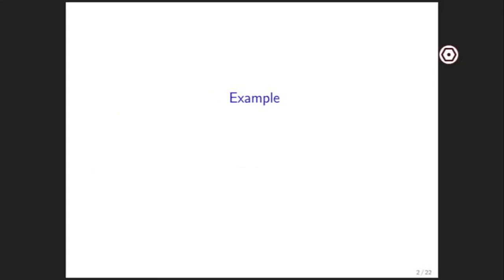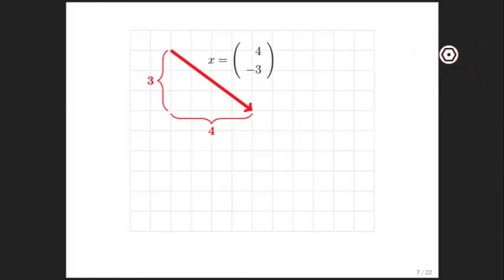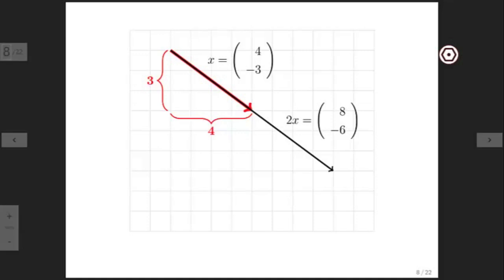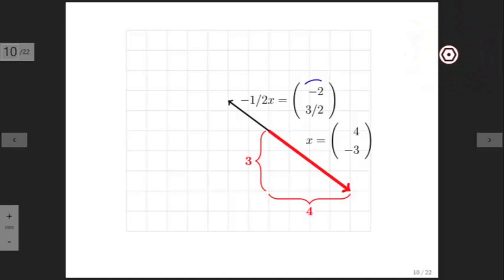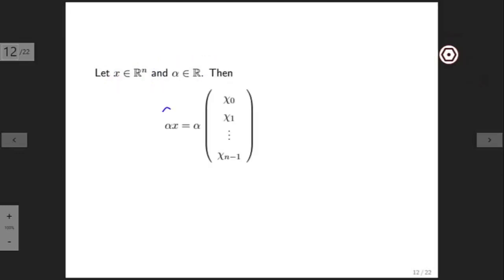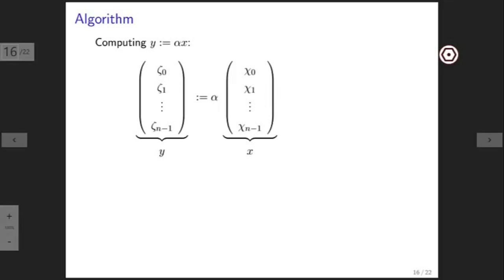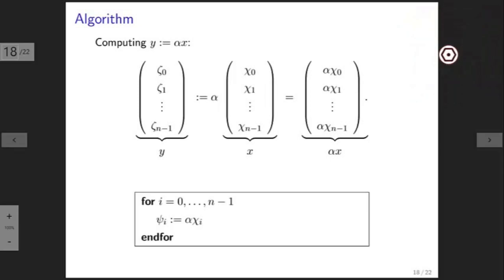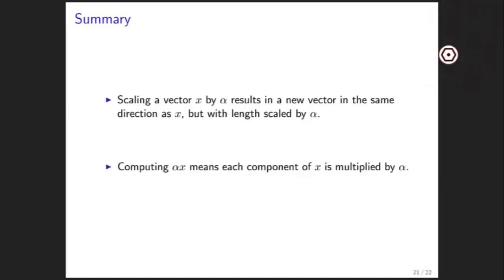1.3.3 Scaling (Now also visit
1.3.3 Scaling